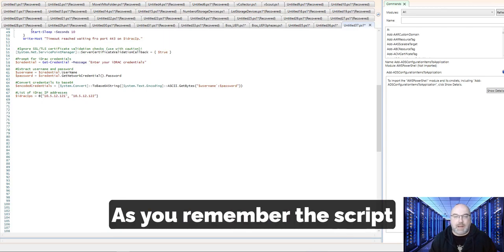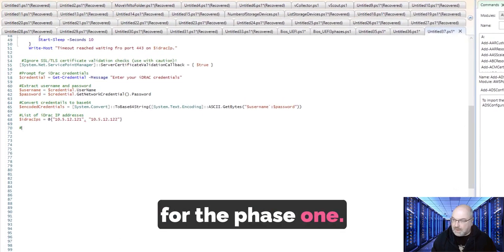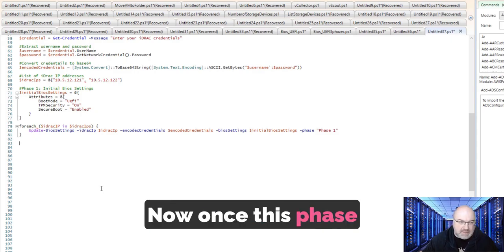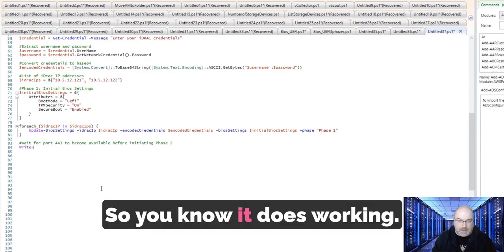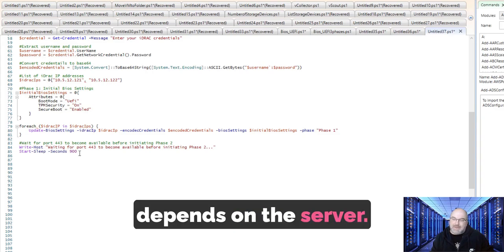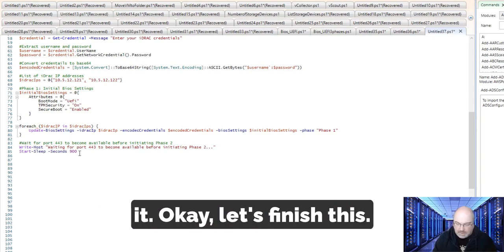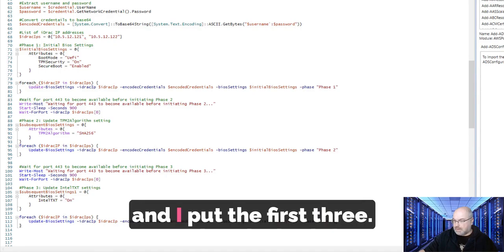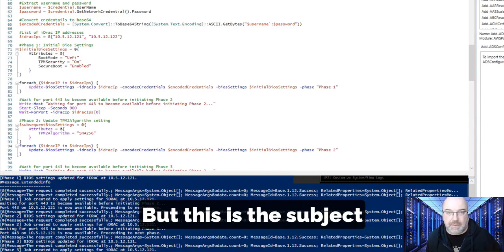Mastering ESXi Boot: Automate BIOS to UEFI & Secure Boot - Part 3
Whether you're a seasoned pro or a curious newbie, this video is your gateway to mastering server boot processes.

Your journey towards becoming an ESXi boot master starts here!

🚨Snapshots 101